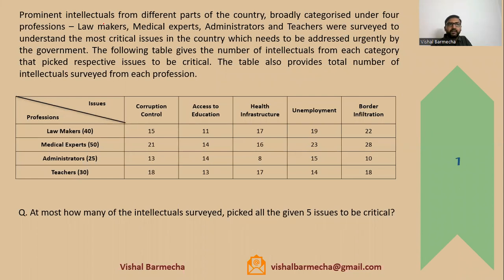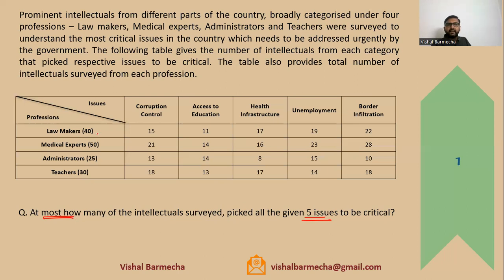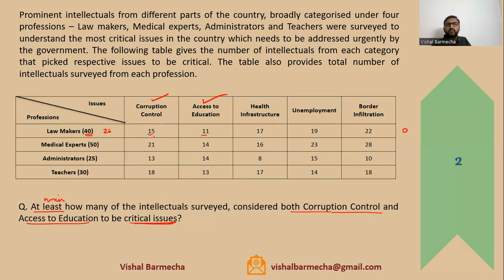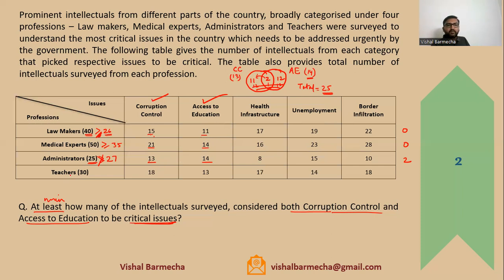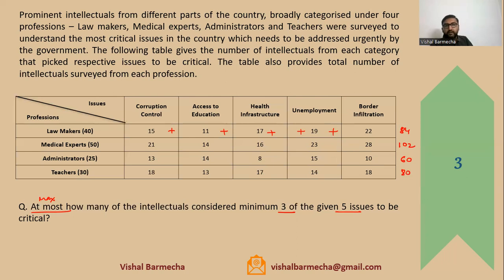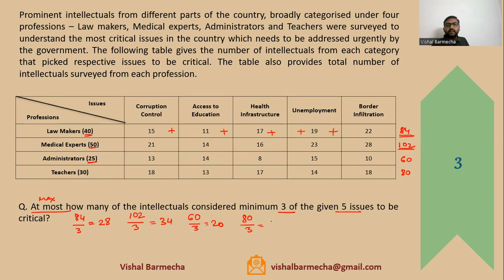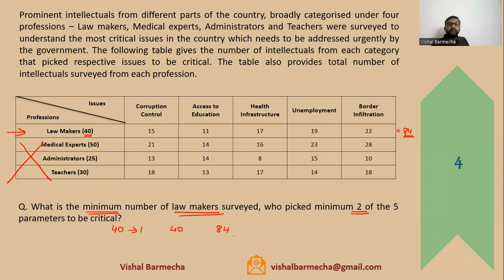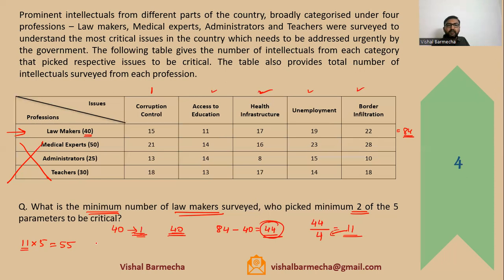Maxima & Minima for LRDI in CAT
One often comes across terms such as "at least" or "at most" in several DILR questions which leads to multiple cases and often leaves us confused. Here I have tried to explain the approach to such questions with the help of an example.

Do put in your inputs in the comments section in case you want me to specifically post any content related to a topic/concept that might not be very clear to you.